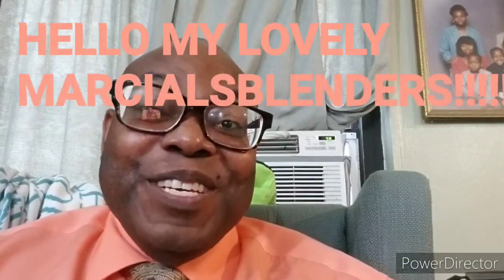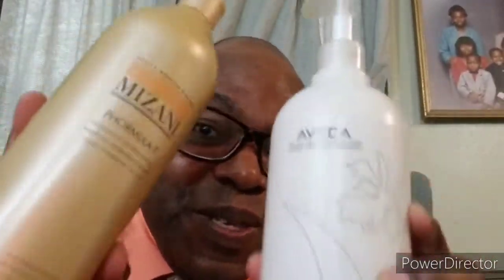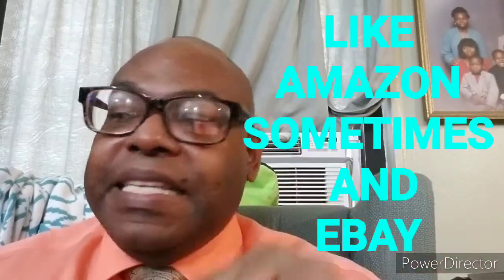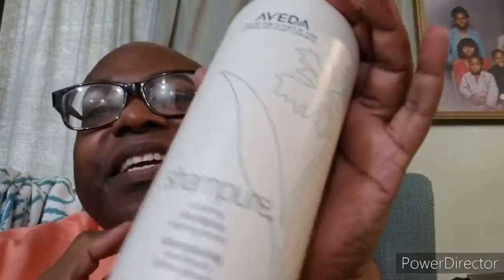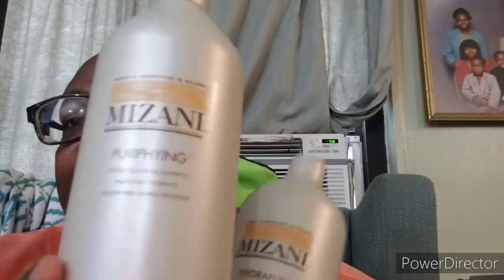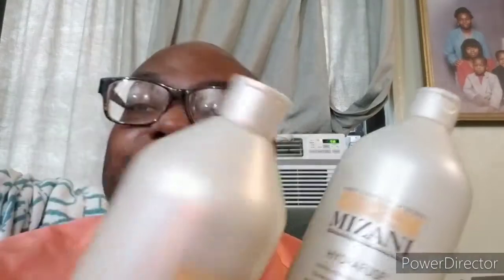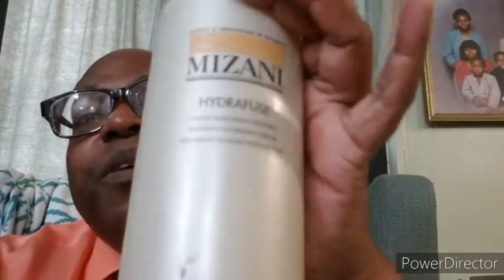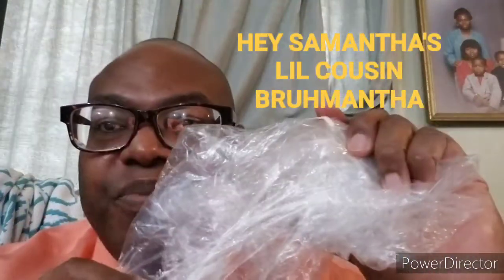Mizani Phormula 7, Aveda SHAMPURE, MIZANI'S Puriphying and Hydraphuse.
HELLO MY LOVELY MARCIALSBLENDERS! HOW ARE YOU? I hope you are having an amazing weekend!